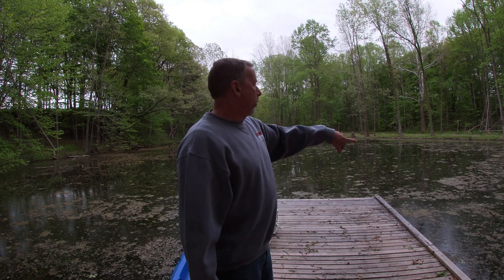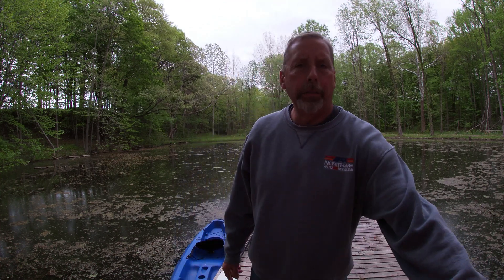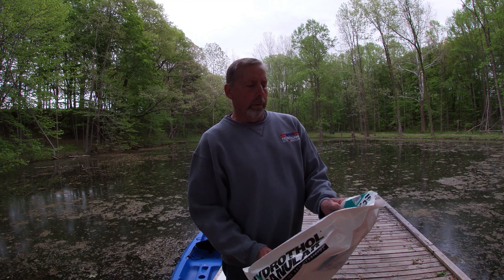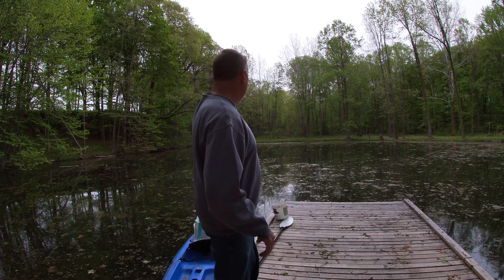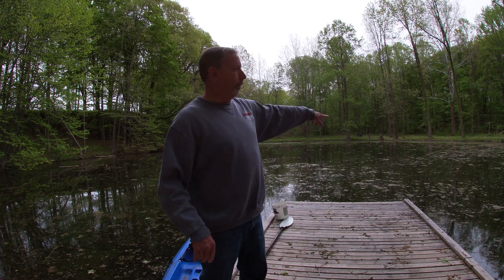Treating pond weeds with chemicals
This video covers tips and tricks on treating pond weeds that we’ve learned from a the makers of Hydrothol. When and how to apply are covered.